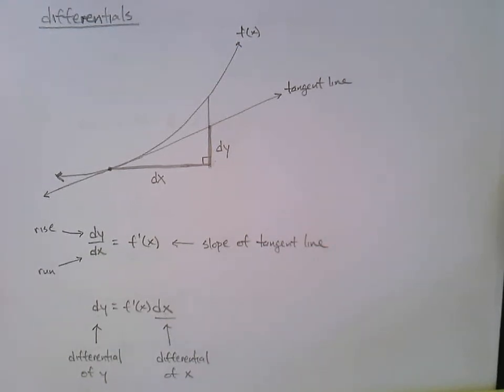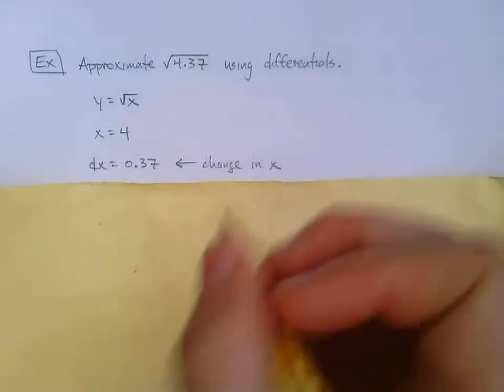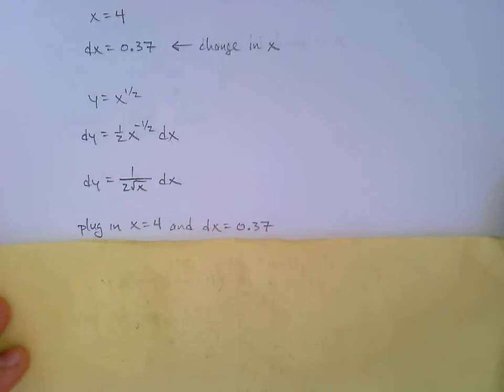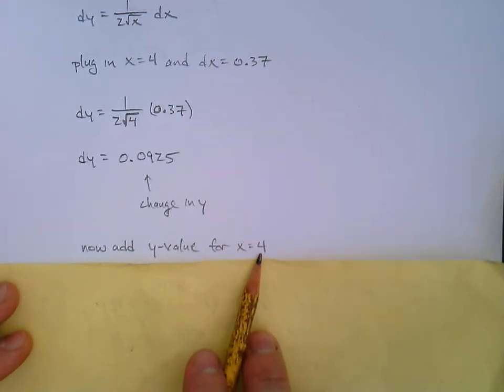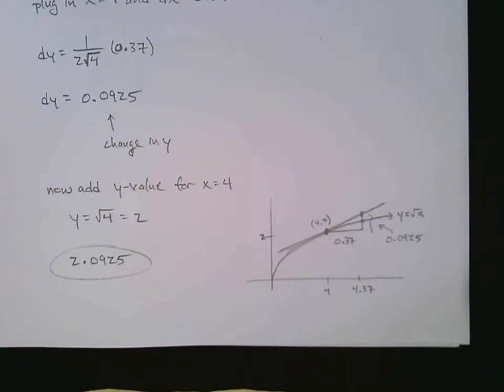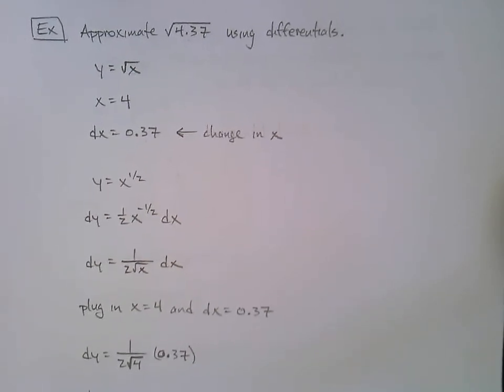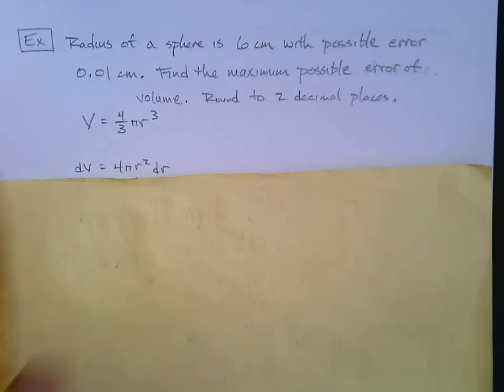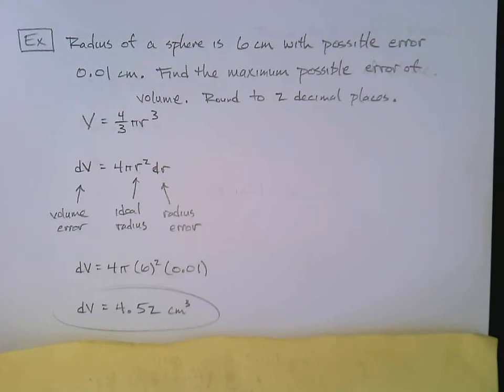150, 3.10 - part 4